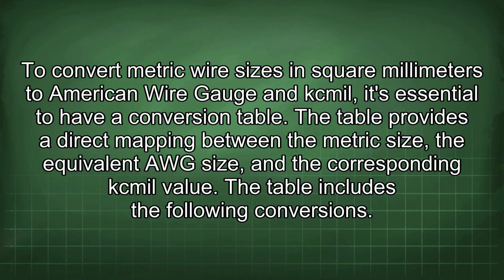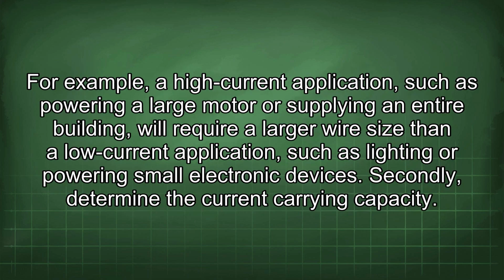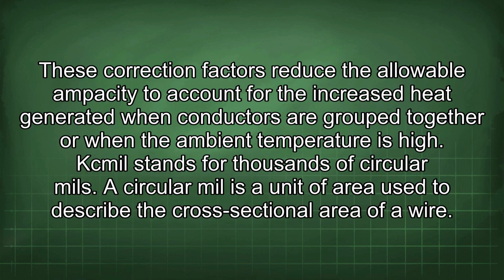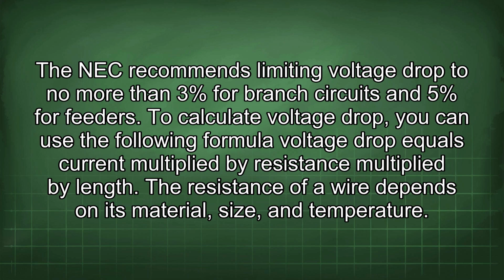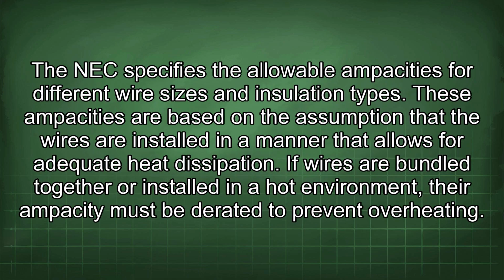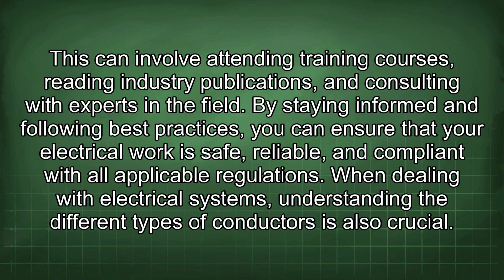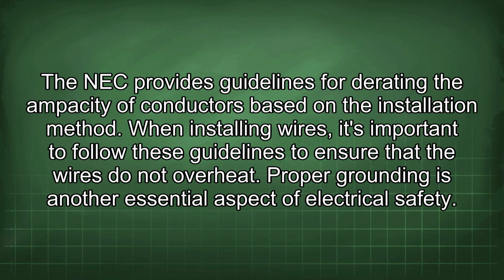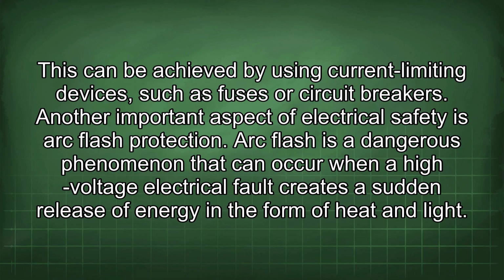Converting Metric Wire Sizes to American Wire Gauge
Learn how to convert metric wire sizes (mm²) to American Wire Gauge (AWG) and kcmil. This video provides a table for converting 150 mm² to 240 mm² into their equivalent AWG and kcmil values. Understanding wire size conversions is crucial for electrical work.